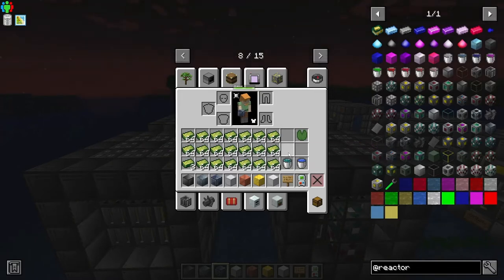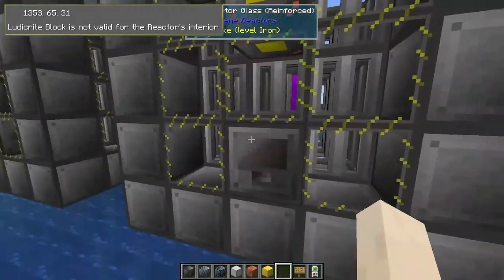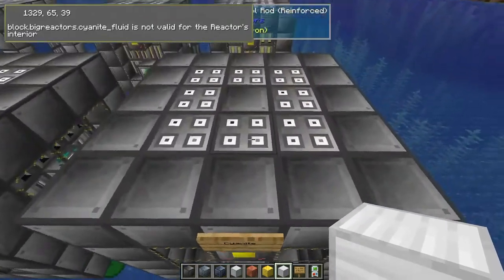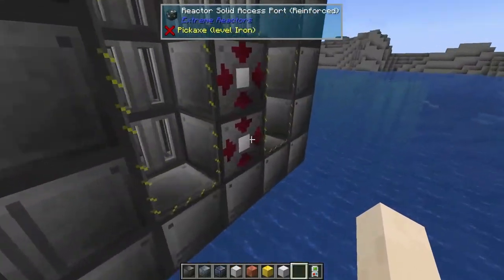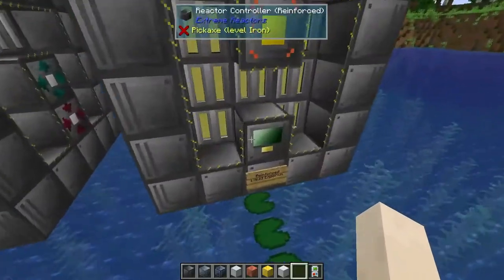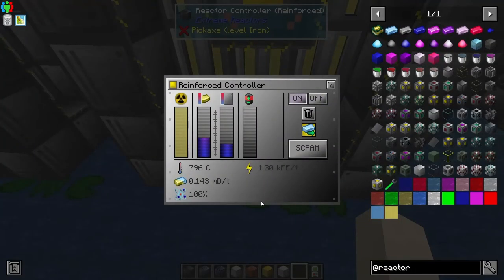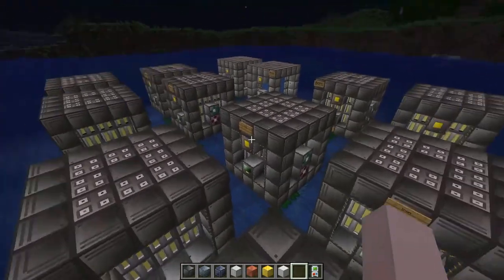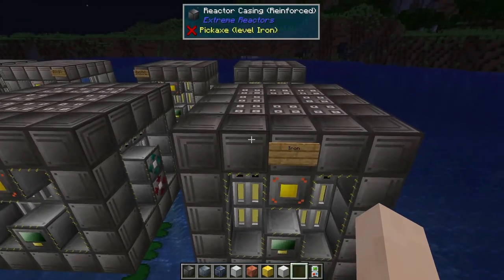DireWolf20 1.18 Extreme Reactor Questions 2: What are the Coolants?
In this episode we discover 8 different coolants for Extreme Reactors 2.